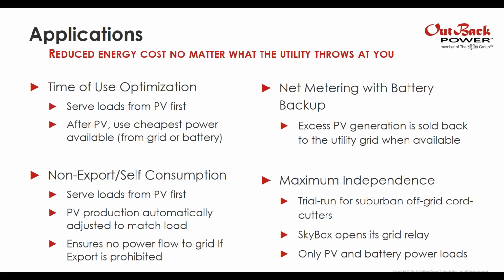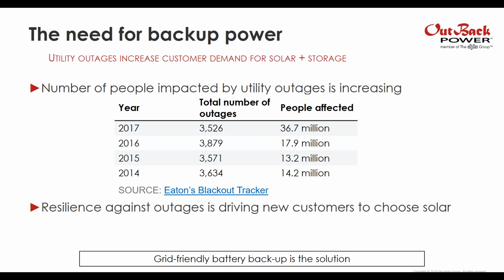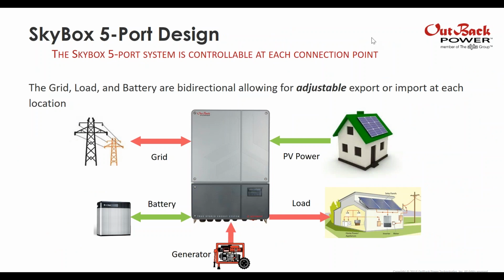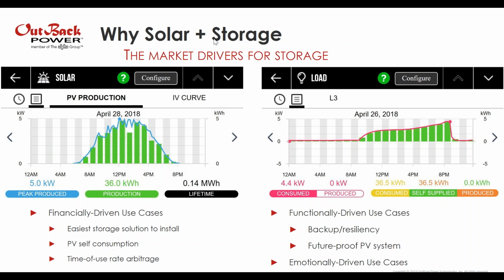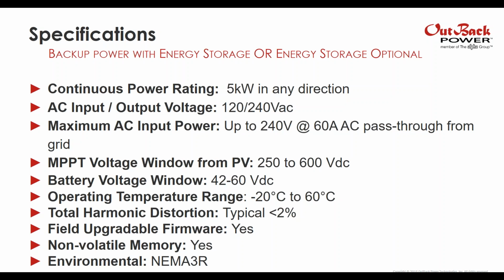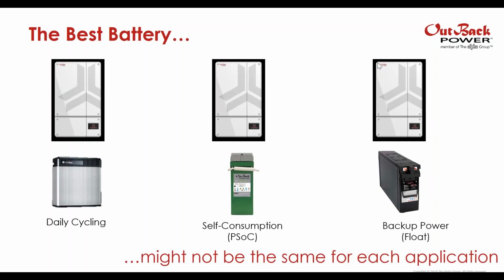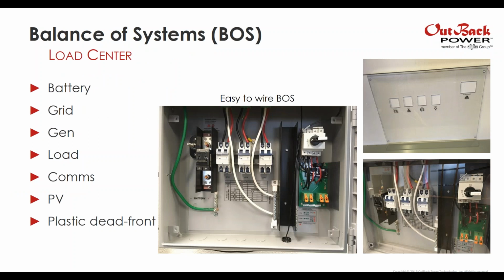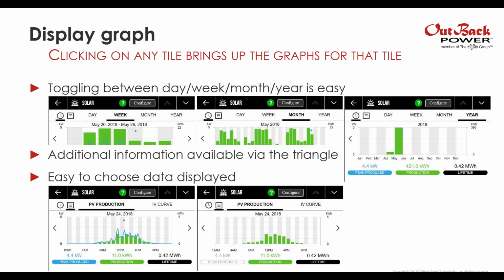2018 07 13 09 02 Outback Skybox Introduction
Join us for a complimentary informational webinar with Outback Power to learn more about their new product Skybox. We will talk about sizing, installation, commissioning, programming, and energy input modes.